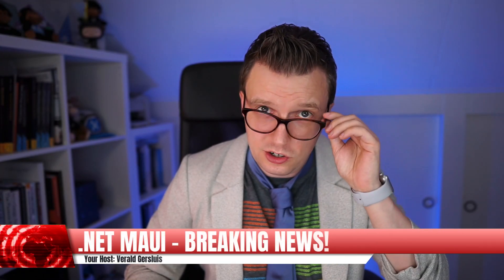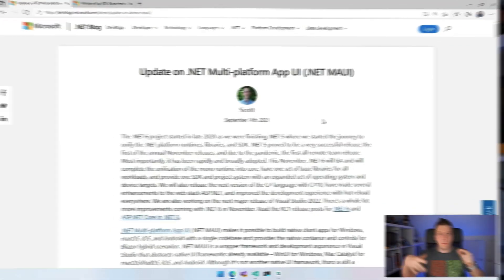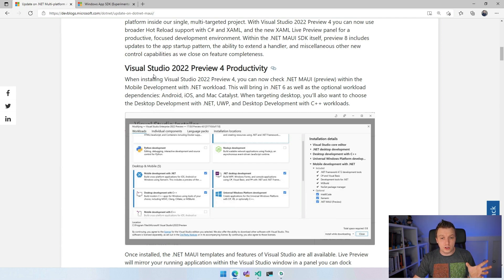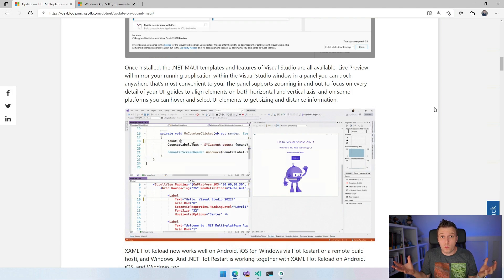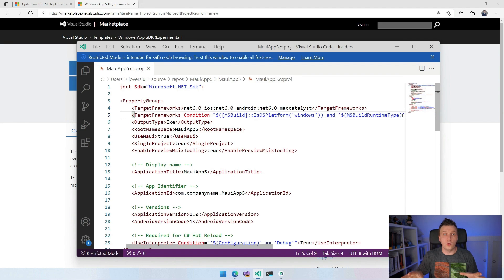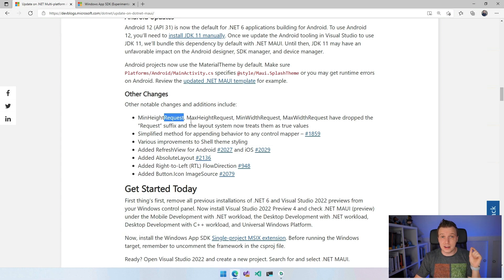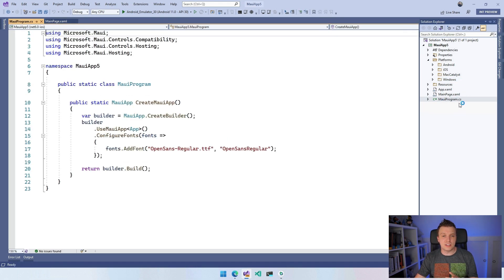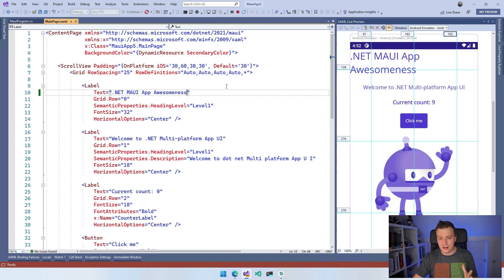Breaking .NET MAUI News!1!! And the Preview 8 Updates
We interrupt this channel for some important breaking .NET MAUI news! Before we talk about the new things in preview 8, we first need to talk about the delay of .NET MAUI GA and what that means for Xamarin.Forms. And also: a XAML Previewer, XAML Hot Reload and .NET Hot Reload in Visual Studio 2022. All in this video!

⏱ Timestamps
00:00 - Intro
00:09 - .NET MAUI Delayed: What You Need to Know
02:01 - What About Xamarin.Forms Then?!
03:18 - .NET MAUI Preview 8: What is New?
05:45 - XAML Live Previewer?!
13:29 - .NET MAUI Preview 8 In Action
17:47 - Outro